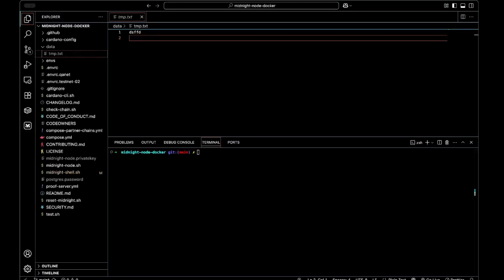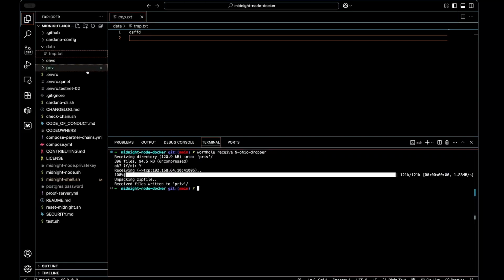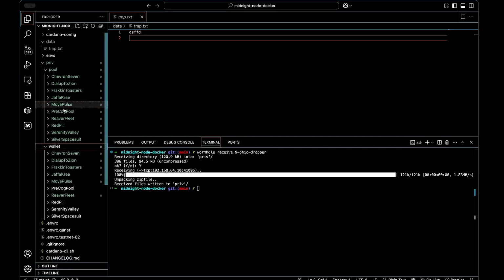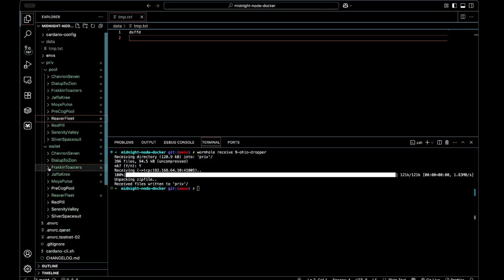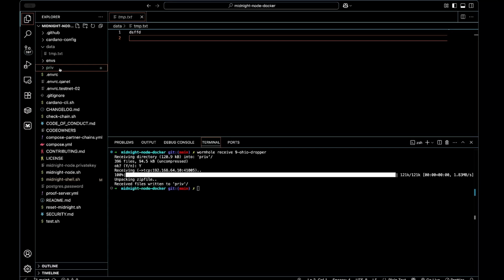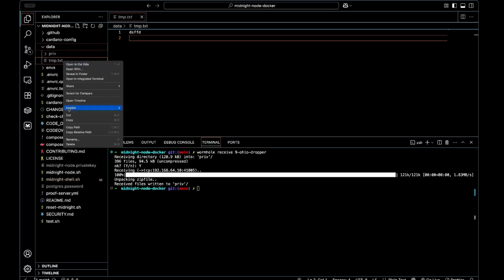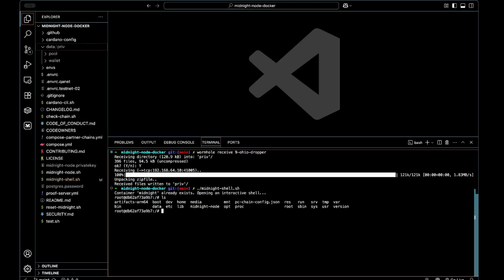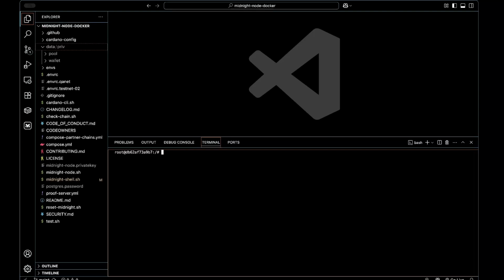Make Cardano Keys Discoverable to Midnight Node Container: Part 10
Learn how to become a Midnight Block Producer on the Testnet with this step-by-step guide! 🚀
In this video series, we’ll walk you through the process of setting up a Midnight validator node using the official documentation and the `midnight-node-docker` GitHub repository. From configuring your environment to running a node with Docker, we’ve got you covered.

💡 Why Become a Block Producer?
Block producers are vital to securing the Midnight Network and ensuring its resilience. This is your chance to contribute to a cutting-edge data protection blockchain!